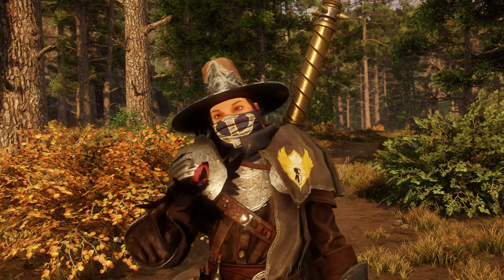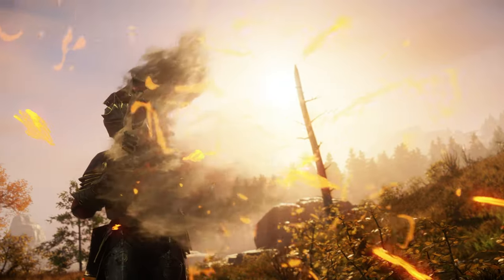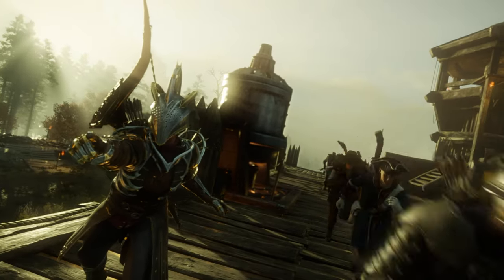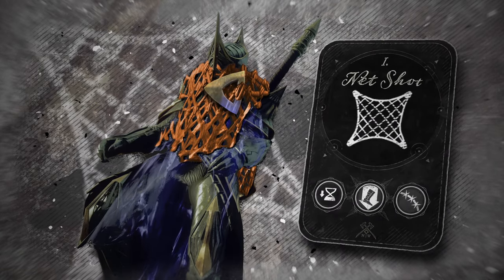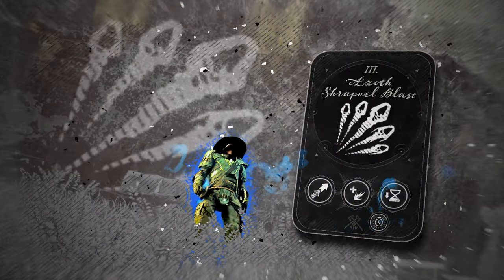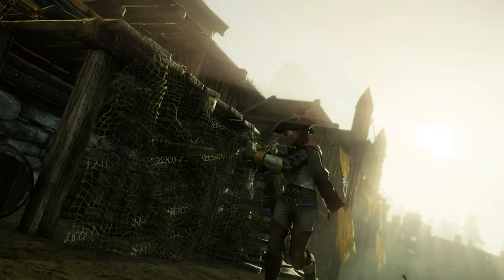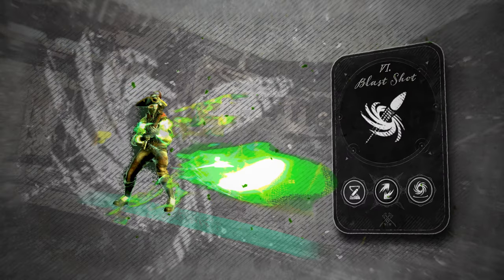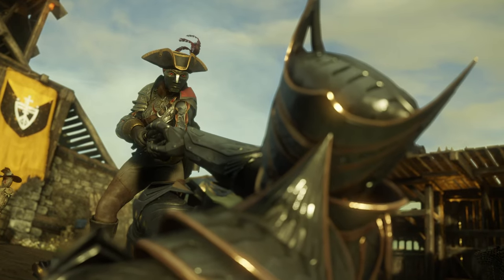New World • The Blunderbuss Weapon Spotlight 4K Trailer • PC